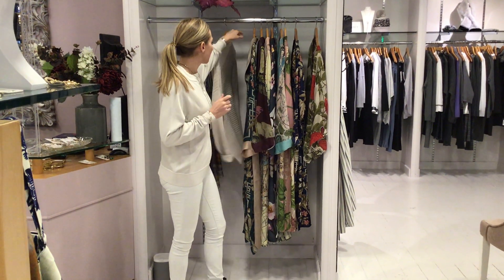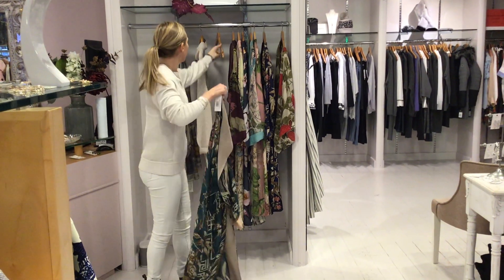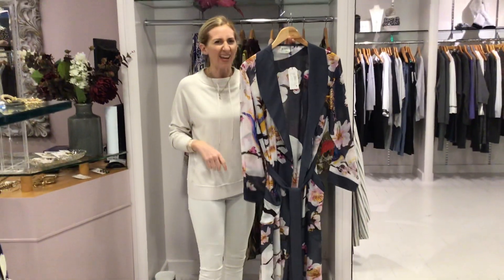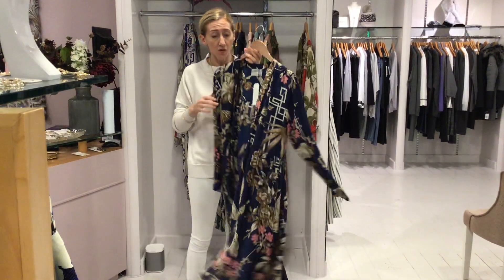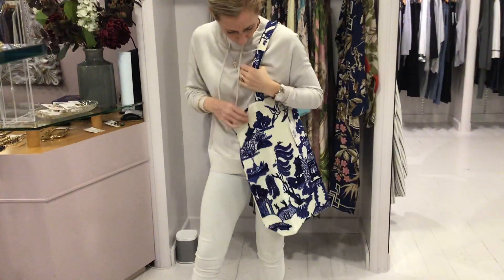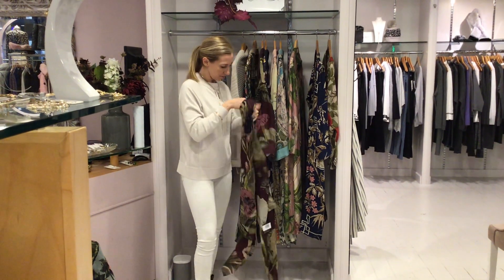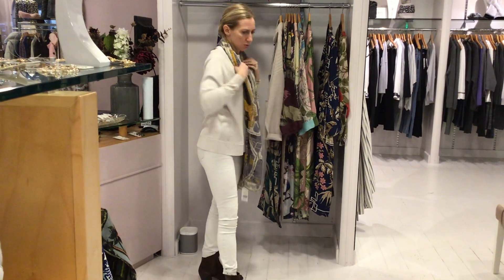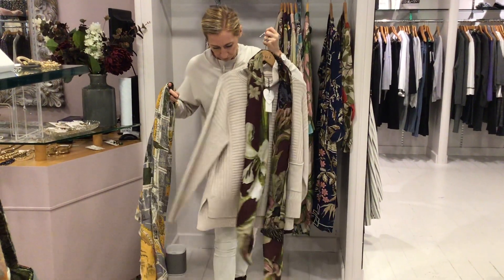One Hundred Stars Autumn Arrivals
Some beautiful new Autumn prints in gowns, duster coats, scarves and shoppers from One Hundred Stars! ✨